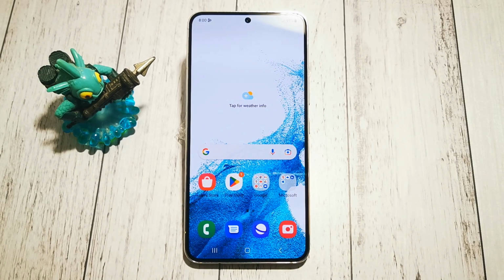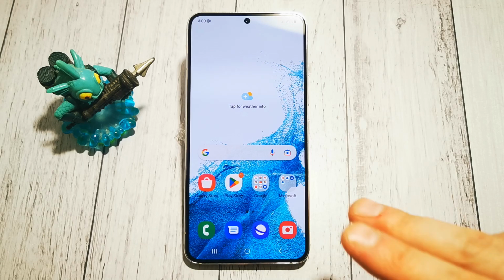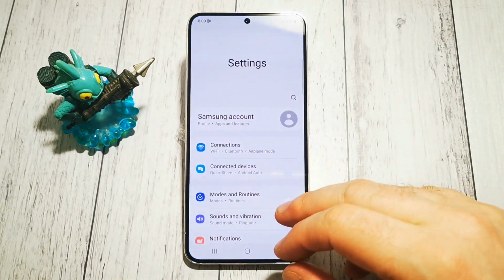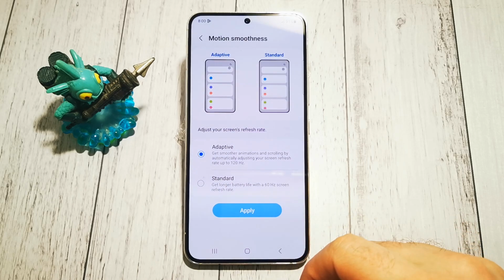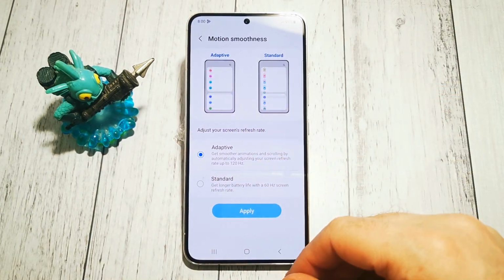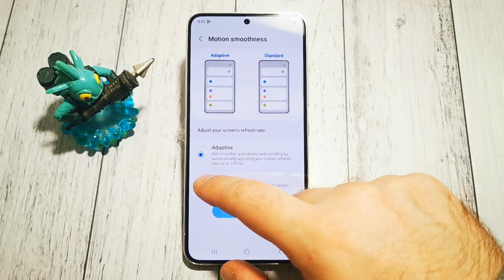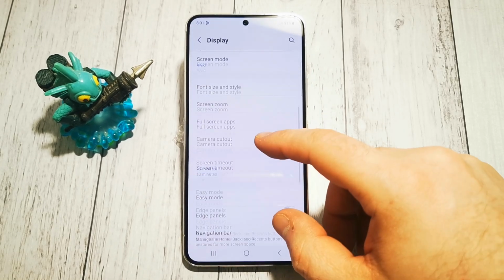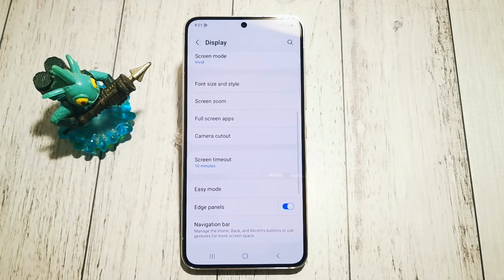SAMSUNG GALAXY S22: How to turn off motion smoothness | Quick Guide